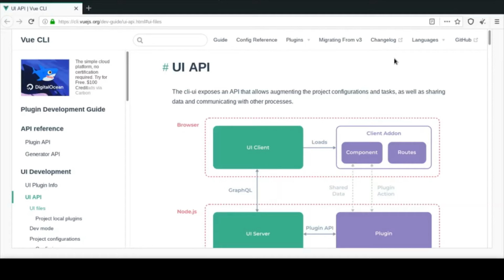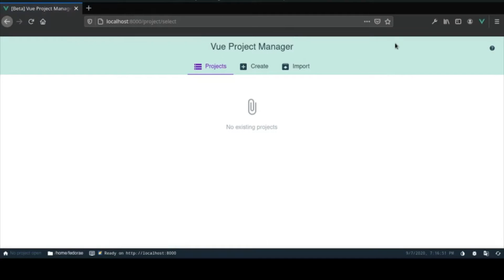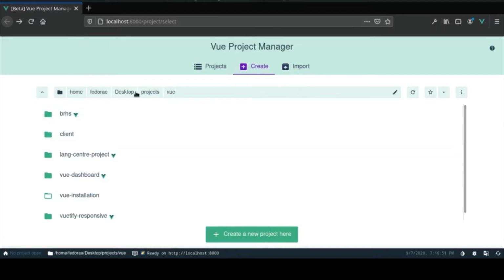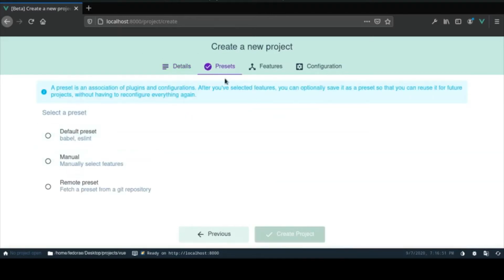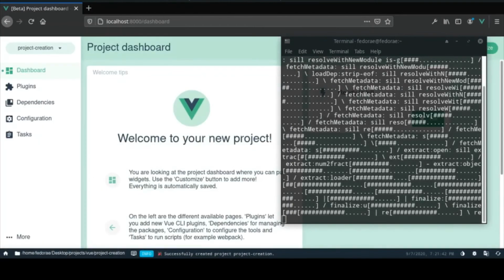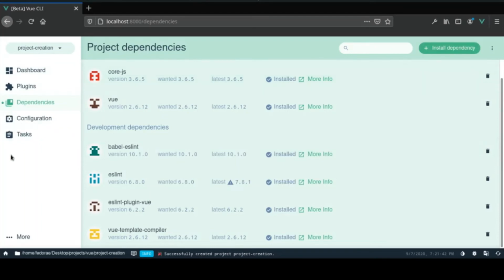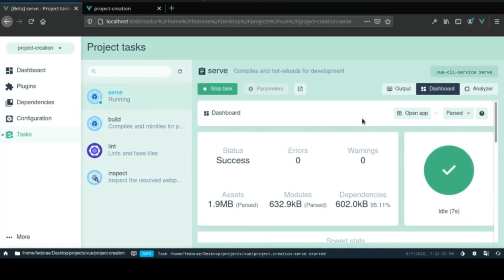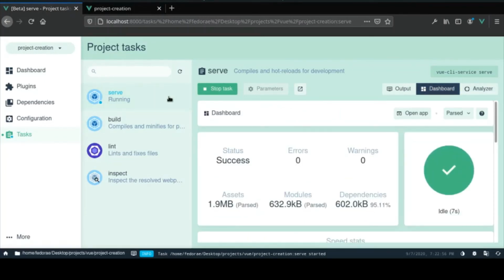How To Create A Vuejs Project Using Vue UI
In this video we'll take a basic look at how one can create a vuejs project using the vue ui tool for the vuejs framework.